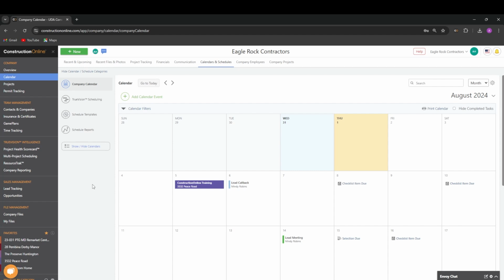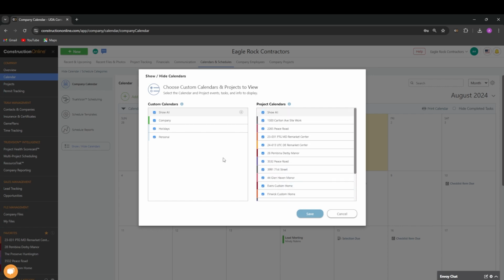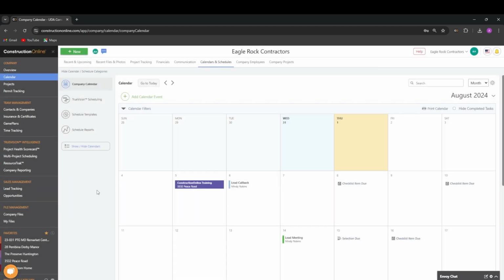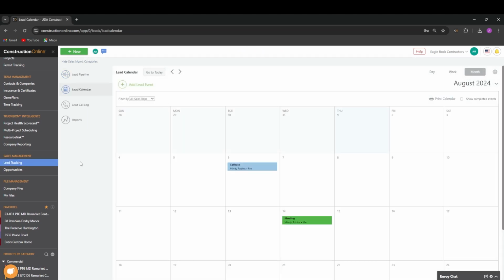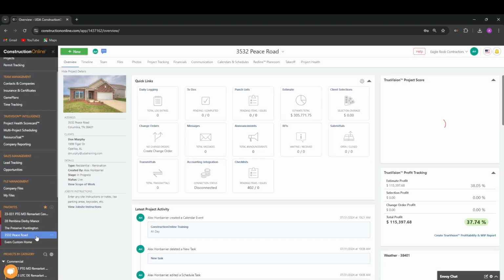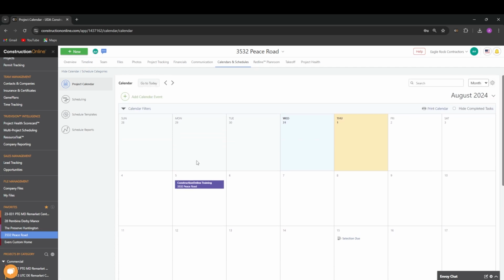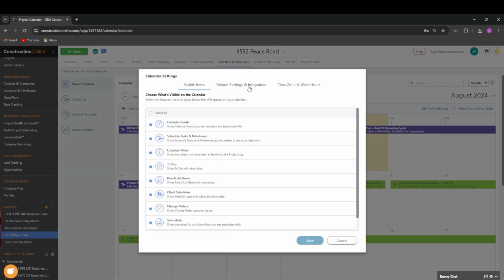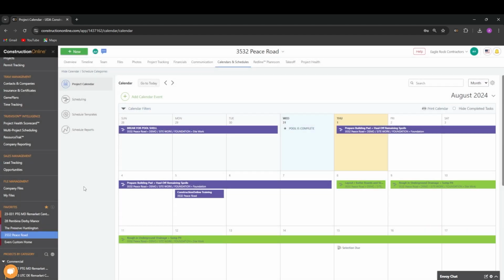How to Use the Company Calendar, Lead Calendar, and Project Calendars Most Effectively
The ConstructionOnline Calendar systems gives construction teams the power to manage and organize all activities, events, tasks, and more in a single, accessible online calendar. Every project created in ConstructionOnline has its own Project Calendar, and ConstructionOnline's Lead Calendar helps keep the sales pipeline moving. Plus, ConstructionOnline equips companies with flexible Company Calendars that can be used for companywide, team-specific, or personal events as well.